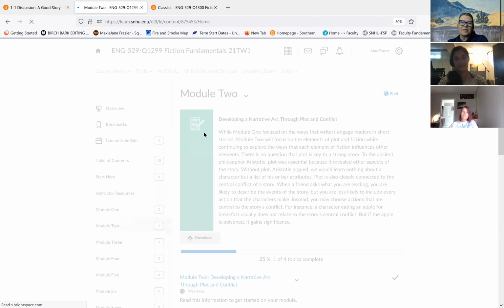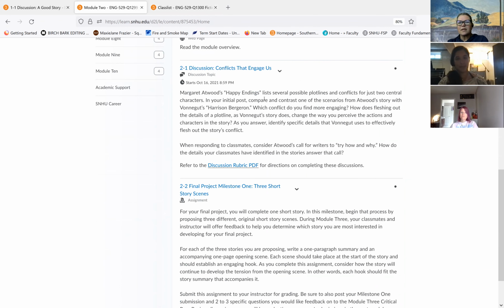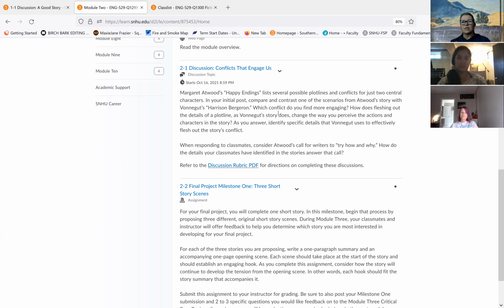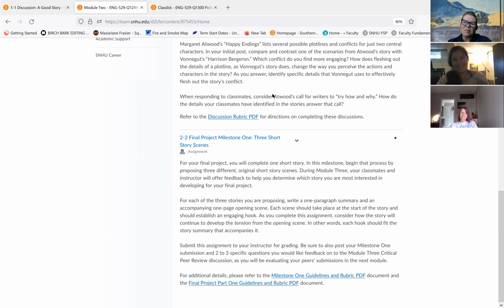SNHU 21TW1 English 529 Generative Writing Workshop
We talk a bit about Module 2 (succeeding in the discussion board and writing your three story proposals). Then we have two, five-minute writing sessions started by prompts. Christine and Heather read their work.